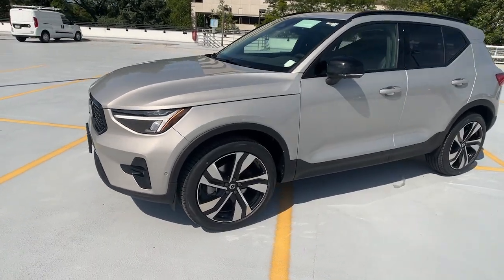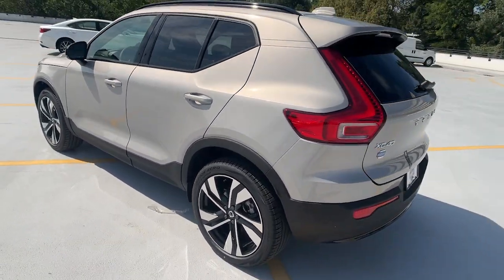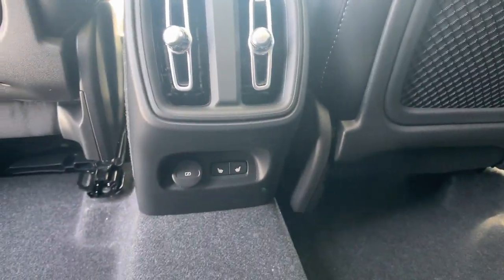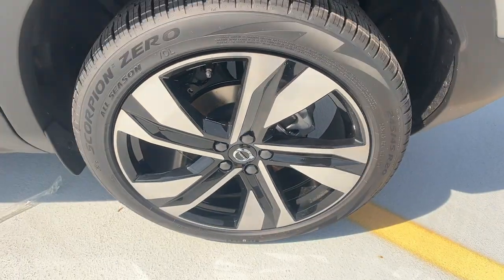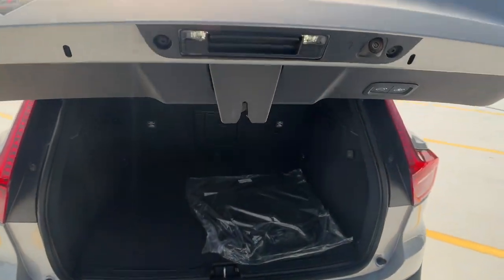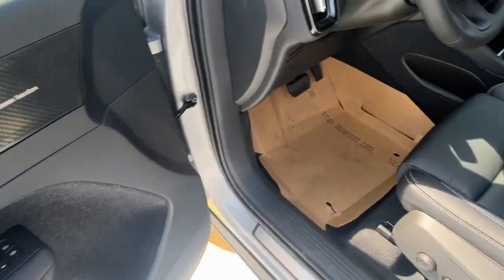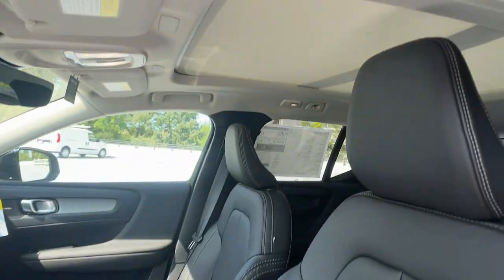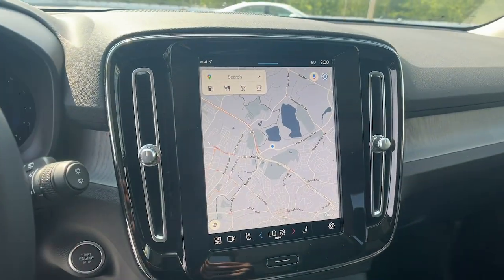2024 Volvo XC40 Summit, Westfield, Union, Newark, Scotch Plains, NJ 240244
Silver Dawn Metallic New 2024 Volvo XC40 B5 Plus Dark Theme available in Summit, New Jersey at Smythe Volvo. Servicing the Westfield, Union, Newark, Scotch Plains, NJ.
2024 Volvo XC40 B5 Plus Dark Theme - Stock#: 240244

Smythe Volvo
40 River Rd

Wheels: 19 5-Y Spoke Matte Graphite Alloy|Heated Front Seats|Connect Suede Textile/Microtech Seating Surfaces|Radio: 250W High Performance Audio System|4-Wheel Disc Brakes|Air Conditioning|Electronic Stability Control|Front Bucket Seats|Front Center Armrest|Navigation System|Spoiler|Tachometer|ABS brakes|Alloy wheels|Auto-dimming door mirrors|Automatic temperature control|Brake assist|Bumpers: body-color|Delay-off headlights|Driver door bin|Driver vanity mirror|Dual front impact airbags|Dual front side impact airbags|Four wheel independent suspension|Front anti-roll bar|Front dual zone A/C|Front fog lights|Front reading lights|Fully automatic headlights|Garage door transmitter: HomeLink|Heated door mirrors|Heated front seats|Illuminated entry|Knee airbag|Low tire pressure warning|Memory seat|Occupant sensing airbag|Outside temperature display|Overhead airbag|Overhead console|Panic alarm|Passenger door bin|Passenger vanity mirror|Power door mirrors|Power driver seat|Power moonroof|Power passenger seat|Power steering|Power windows|Radio data system|Rain sensing wipers|Rear anti-roll bar|Rear fog lights|Rear reading lights|Rear seat center armrest|Rear window defroster|Rear window wiper|Remote keyless entry|Roof rack: rails only|Security system|Speed control|Speed-sensing steering|Split folding rear seat|Steering wheel mounted audio controls|Telescoping steering wheel|Tilt steering wheel|Traction control|Trip computer|Turn signal indicator mirrors|Variably intermittent wipers|Front beverage holders|Auto-dimming Rear-View mirror|8 Speakers|AM/FM radio: SiriusXM|Apple CarPlay|Exterior Parking Camera Rear|Auto High-beam Headlights|Emergency communication system: Volvo Cars App w/4 Year Subscription|Internet access capable: Digital Services Package w/ 4 Year Subscription